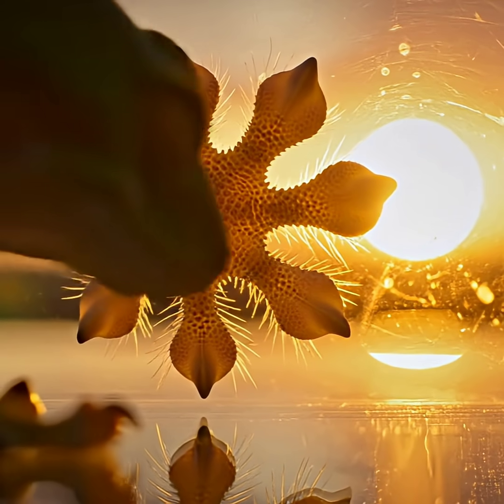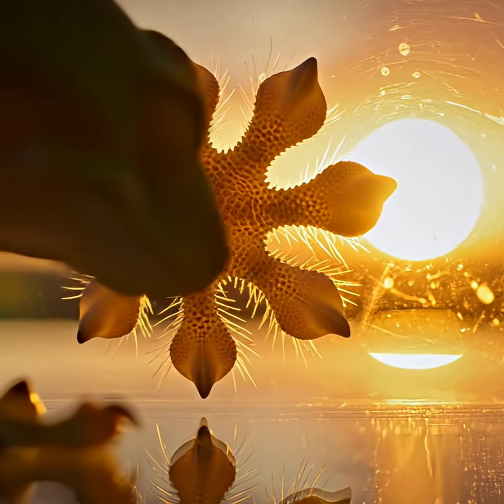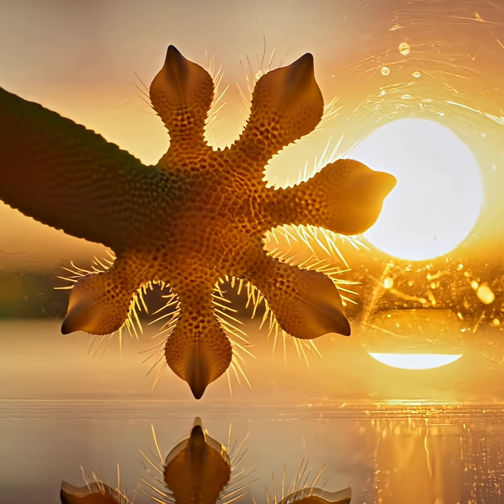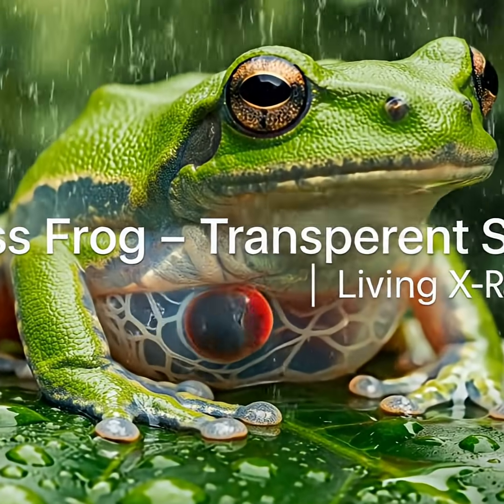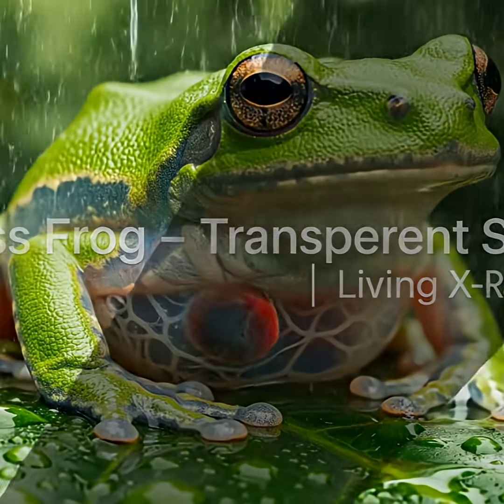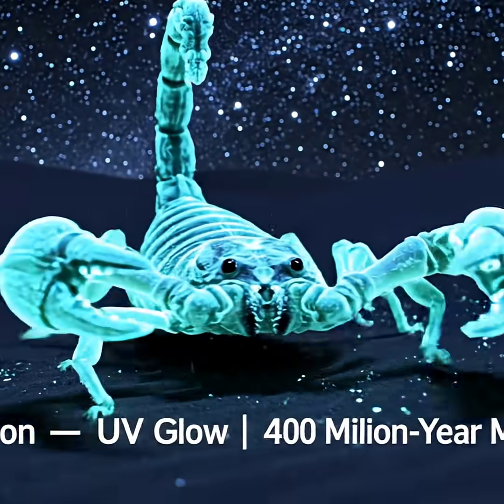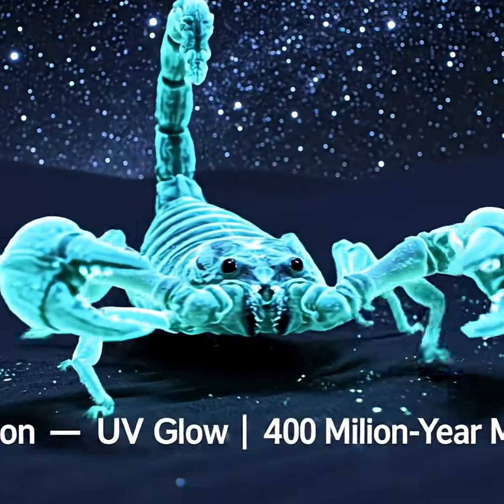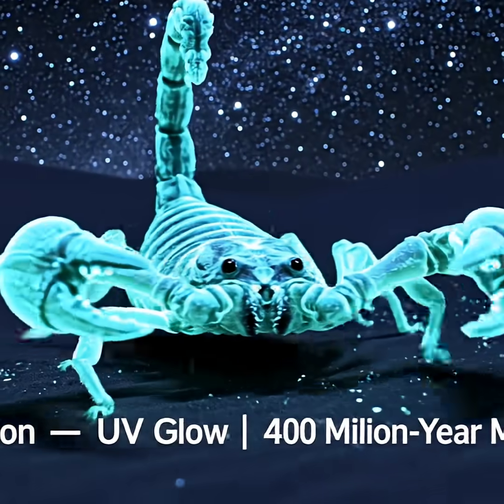“3 Real Animals With Superpowers You Won’t Believe 🦎🐸🦂”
🦎🐸🦂 Nature has superheroes — and they’re real!
🔹 Gecko — climbs glass using 500,000 micro-hairs that generate magnetic-like grip.
🔹 Glass Frog — its transparent skin makes it almost invisible!
🔹 Scorpion — glows bright under UV light, a 400-million-year mystery.
Evolution didn’t just create survivors — it created superpowers. 🌍💥